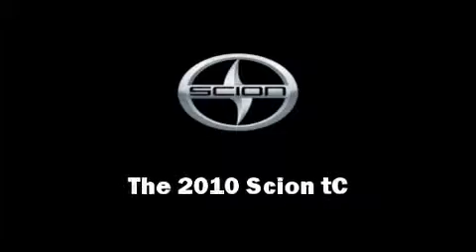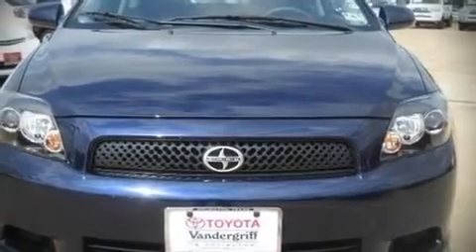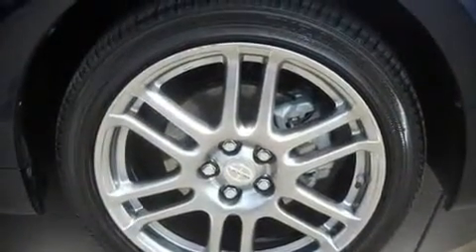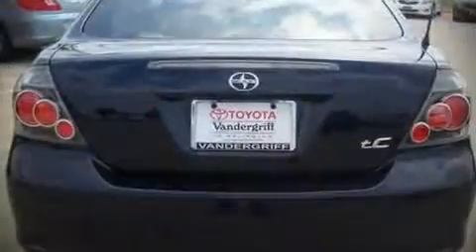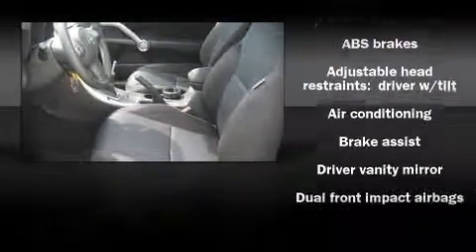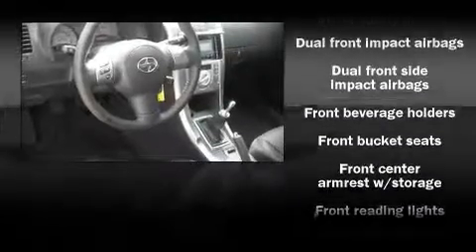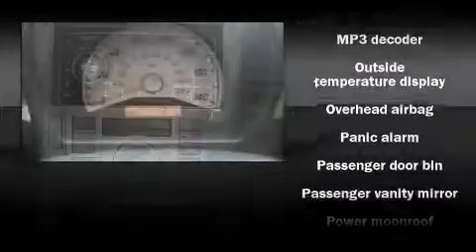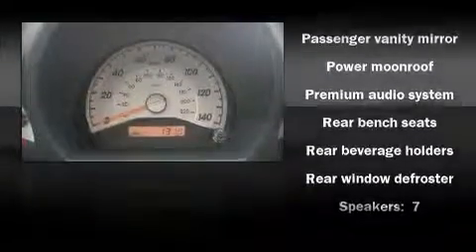2010 Scion tC Coupe in Arlington, TX 76017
Vandergriff Toyota
1000 West I-20

The 2010 Scion tC. It features a standard transmission, front-wheel drive, and a 2.4 liter 4 cylinder engine. The following features are included: a split folding rear seat, air conditioning, tilt steering wheel, power moonroof, power door mirrors, remote keyless entry, and power windows. Alloy wheels sit inside the fenders, yielding an attractive, well proportioned stance. Audio features include a CD player with AM/FM radio, steering wheel mounted audio controls, and 7 speakers, providing excellent sound throughout the cabin. In the event of a rollover collision, side curtain airbags provide additional protection for outboard seated passengers. A test drive is waiting for you.